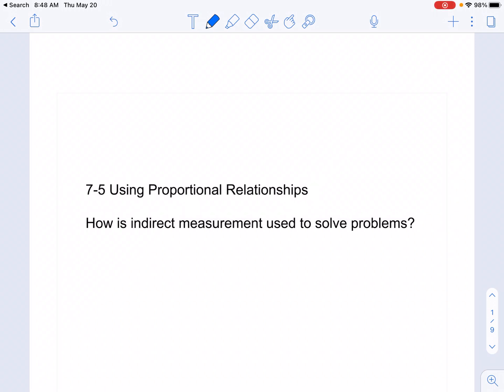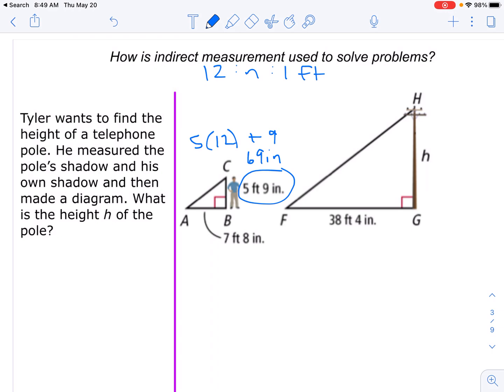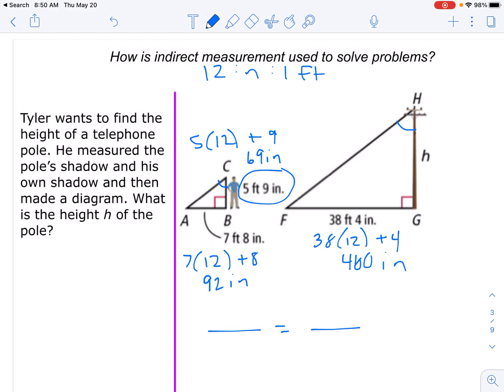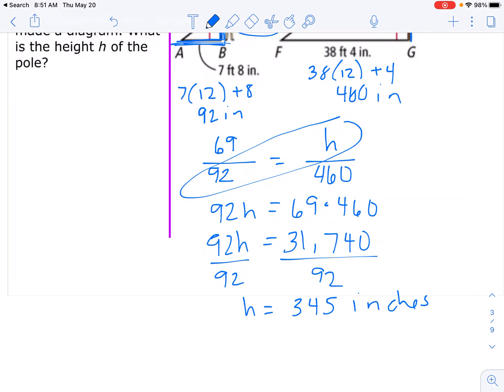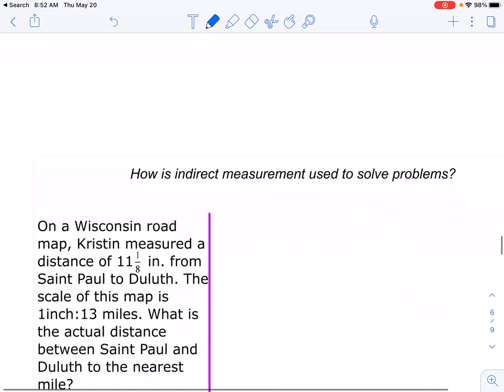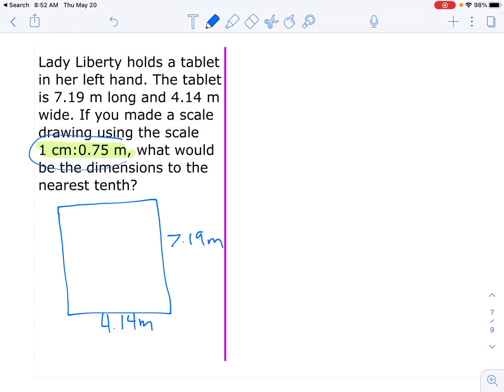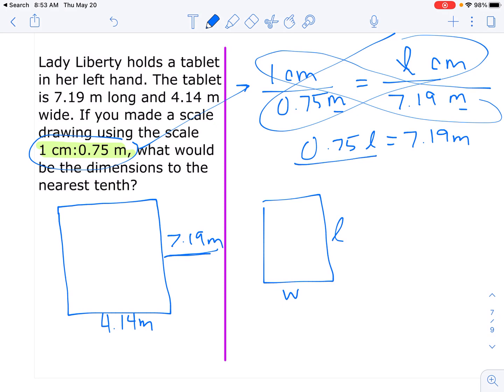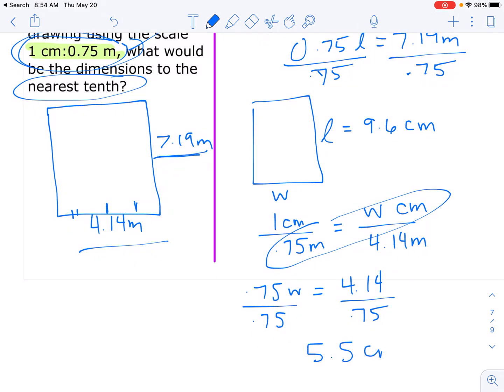May 20, 2021